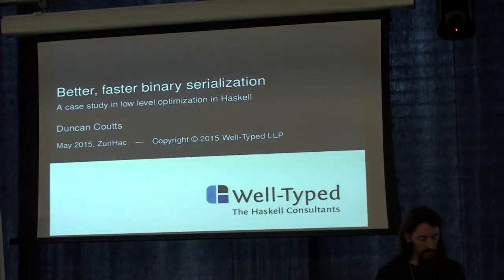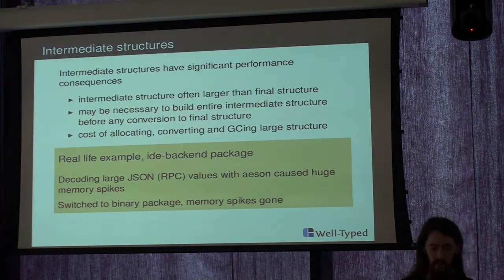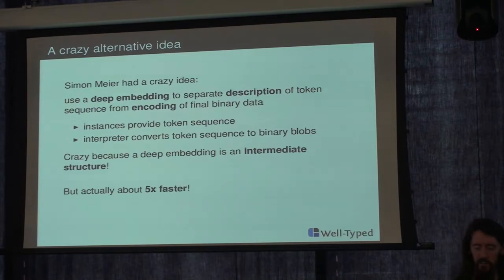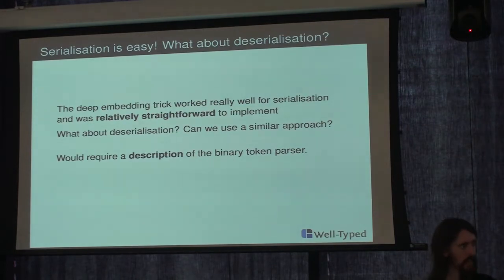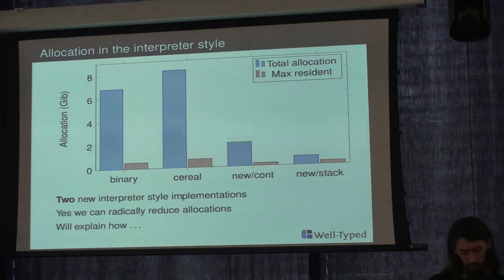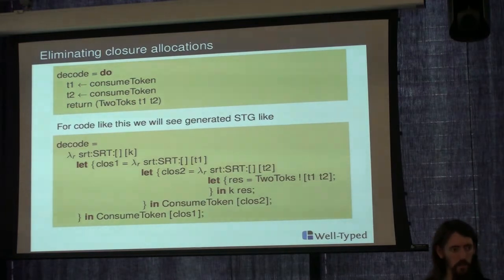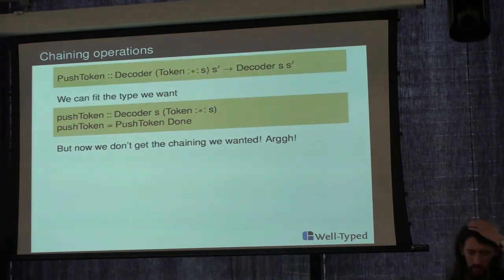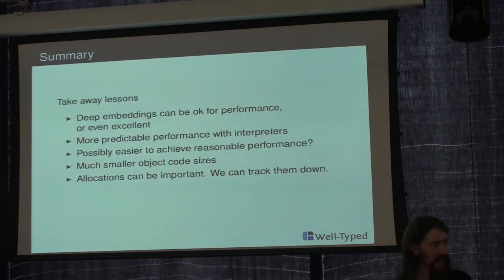ZuriHac 2015 - Better Faster Binary Serialization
("show more" for more information)
Presented by Duncan Coutts

ABSTRACT

This talk is a case study in low level optimization in Haskell.

We have existing libraries for binary serialization but the mainstream ones use bad formats, and could always be faster. We will look at new work to improve on the existing libraries, to use a new better format, and to dramatically improve performance.

We will go into the details of a number of standard and new techniques for getting a good combination of performance with features and flexibility.

- High+low level approach to eliminating unnecessary allocations in deserialization
- Surprising use of deep embeddings and interpreters
- Moving work from compiled code to an interpreter
- Rewrite rules to improve interpreted code
- Deep embedding of composition to give statically allocated descriptions of branching programs
- Types to safely use unsafe low level data structures
- Looking at STG code to see allocations and other problems
- Fast path / slow path tricks
- Explicit control stacks
- ABIs / calling conventions for unknown functions

There'll be plenty of code, types and benchmarks.